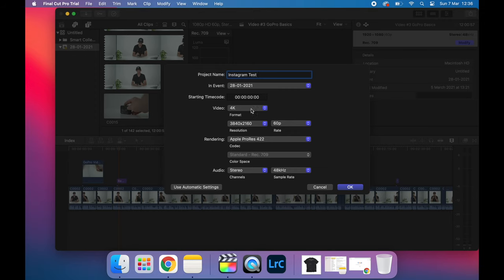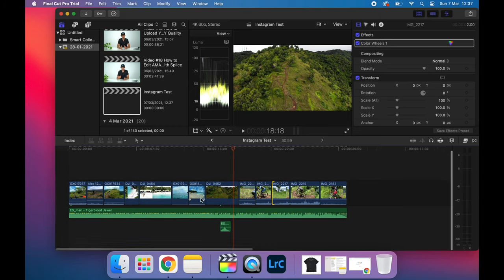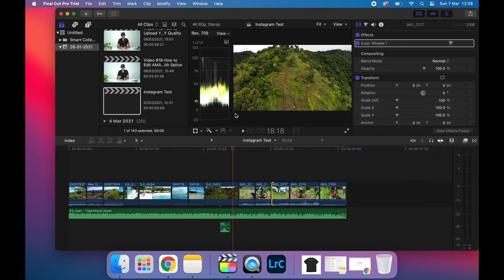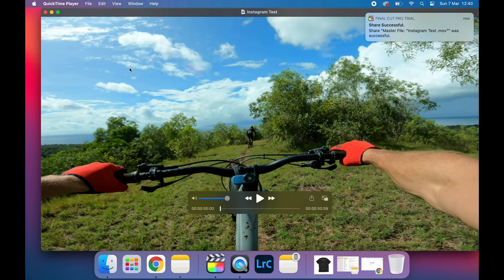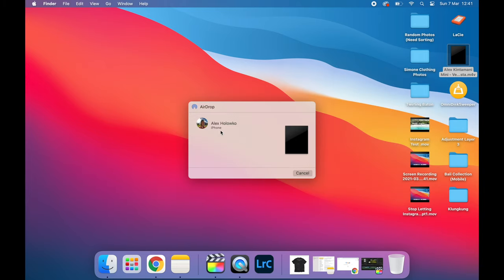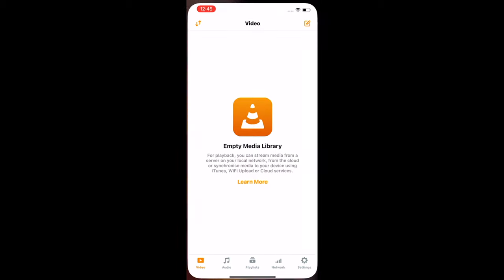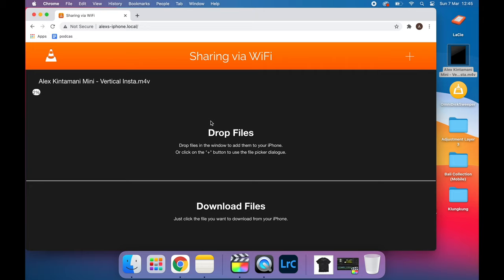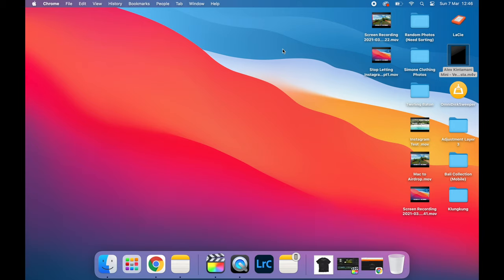How to EXPORT Highest Quality GoPro Videos For Instagram (Best Settings)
All my favourite settings to get the best videos on your GoPro. Simply plug them in and away you go!